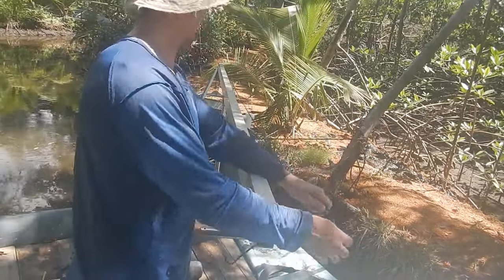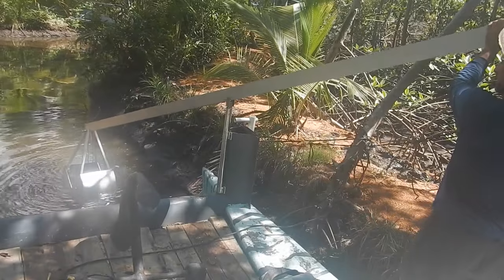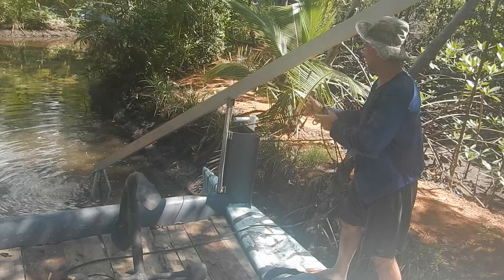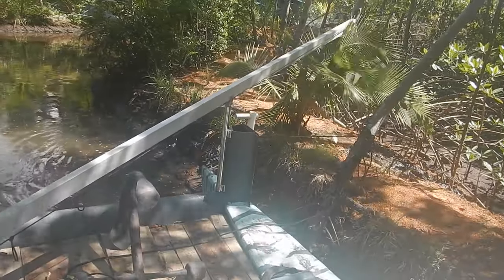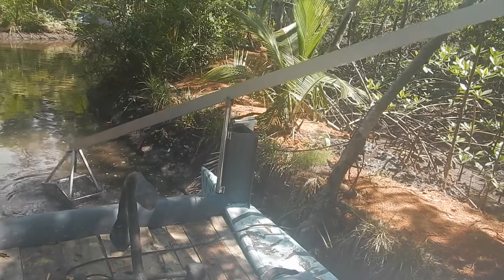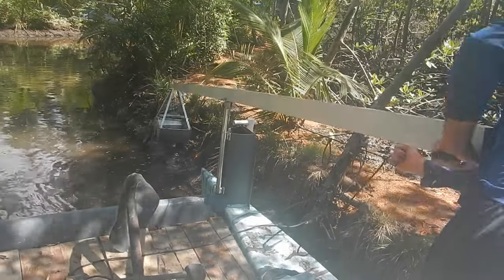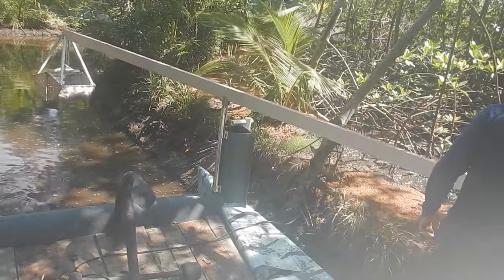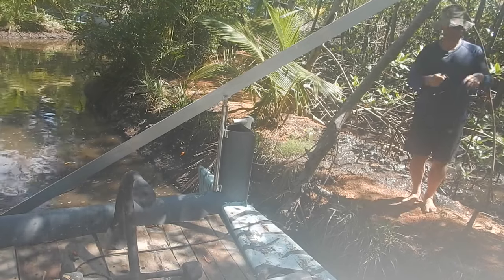Using the Crane Digger. Does it Actually Work...?